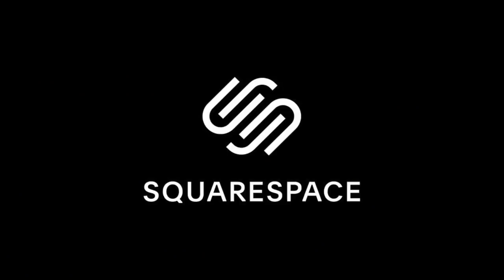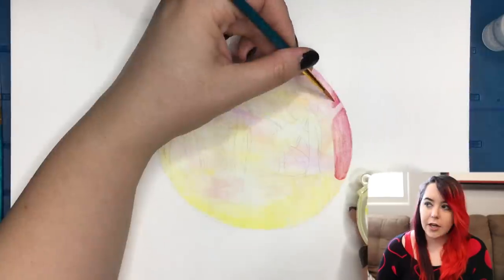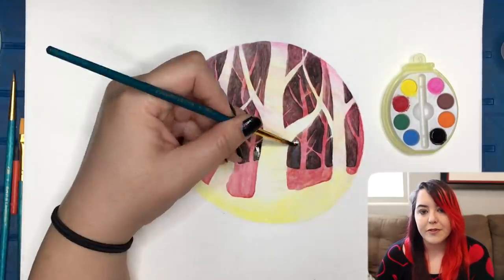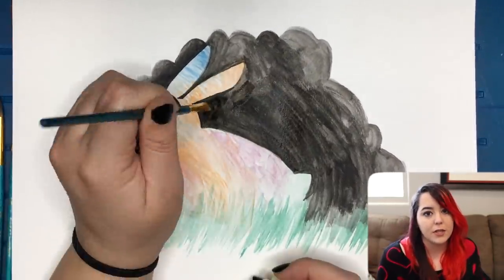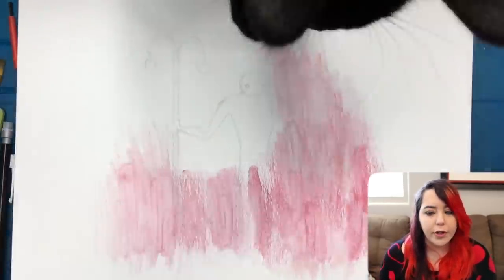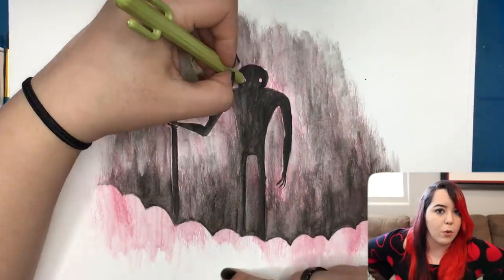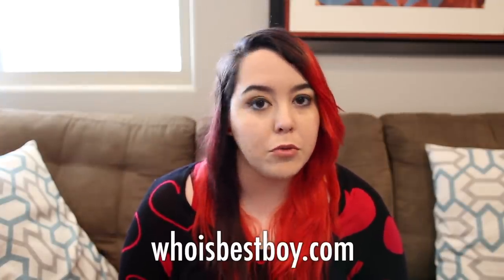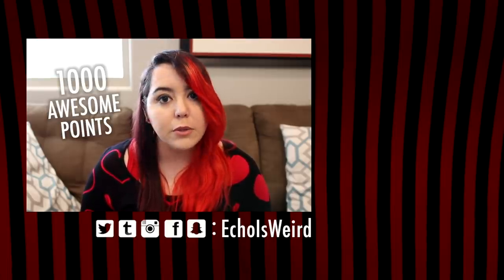I Didn't Know Watercolors Could Do This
I bought this tiny watercolor set a few months ago and ended up having a lot of fun with it. The brush it came with was TERRIBLE, so I had to use my own brushes.

Echo Gillette
1900 W Carla Vista Dr.